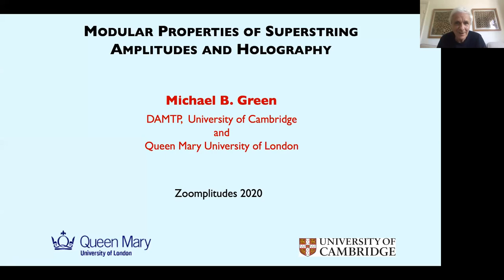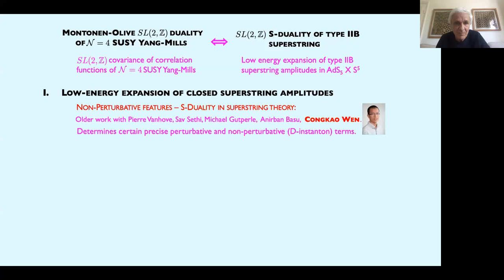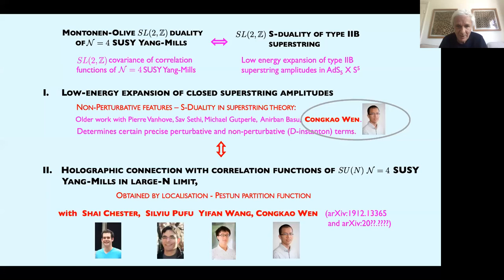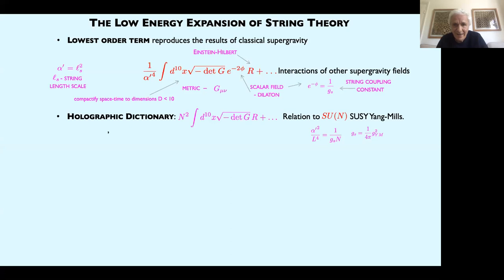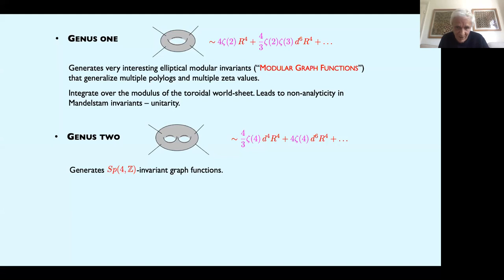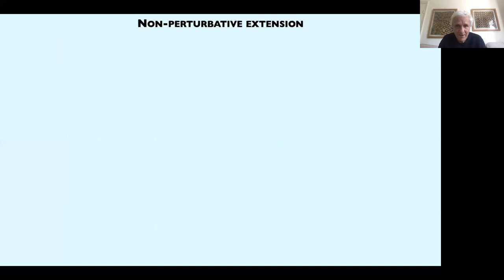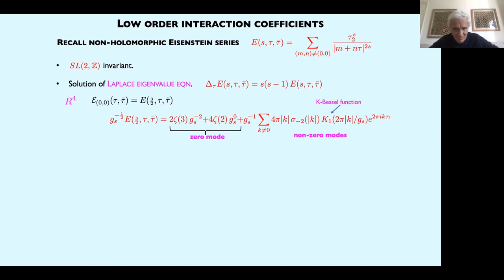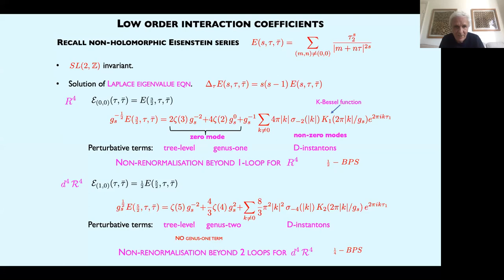Zoomplitudes 2020: Michael Green (Cambridge)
Michael Green (Cambridge)
"Modular Properties of Superstring Amplitudes and Holography"